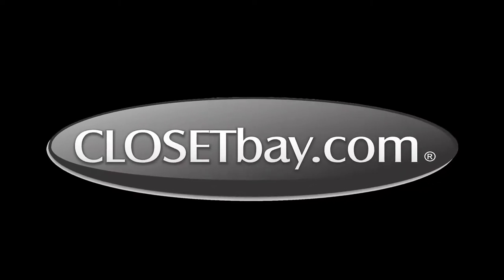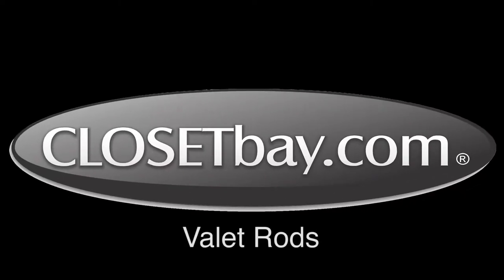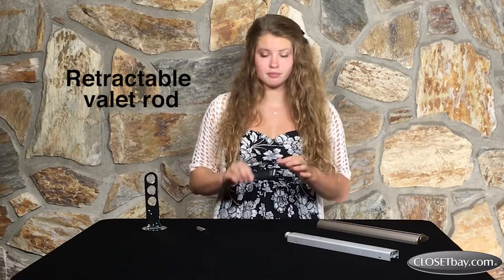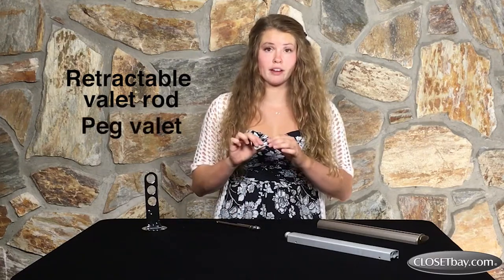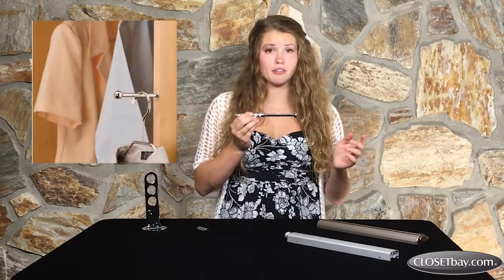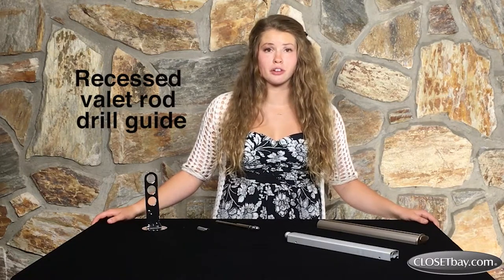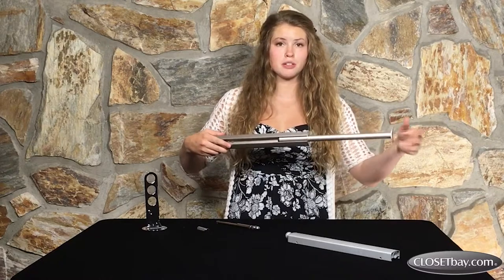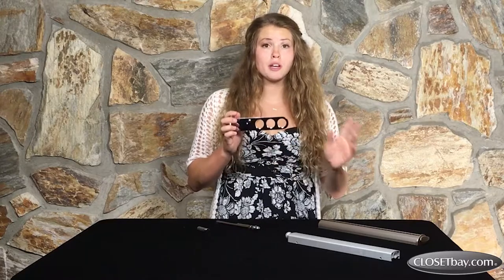Valet rods - CLOSETbay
This video explains valet rods and how they can help you hang up your clothes as you are picking out your daily wardrobe.